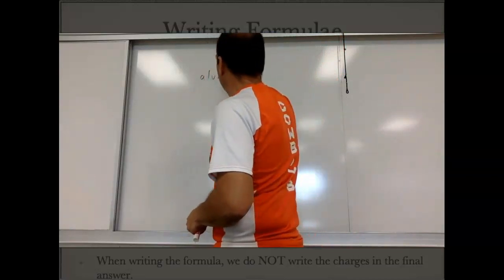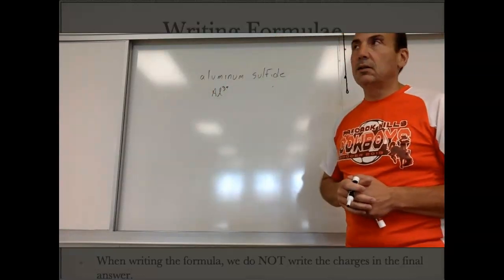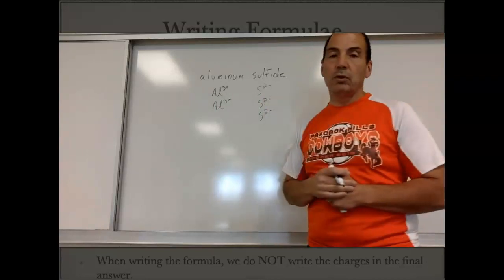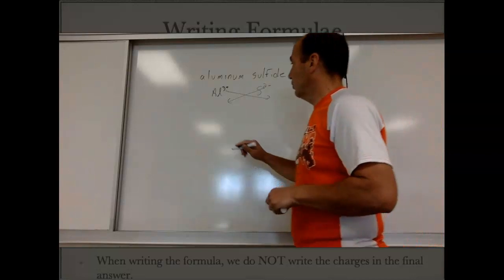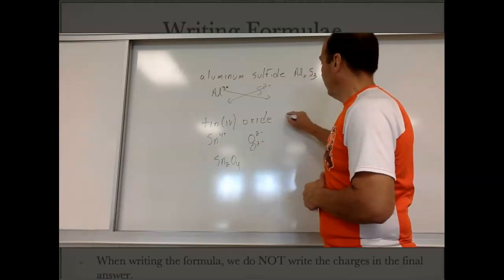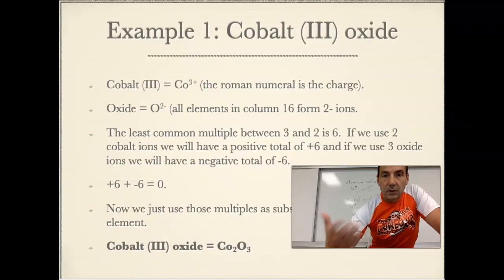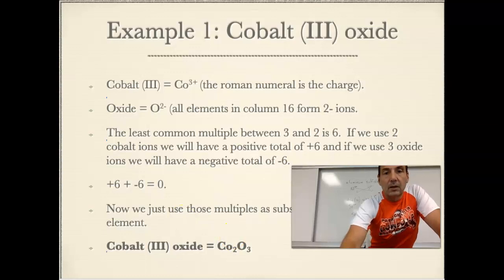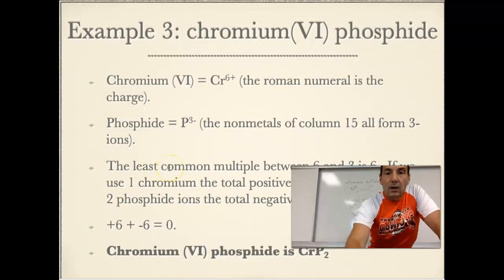Formulae of Ionic Compounds